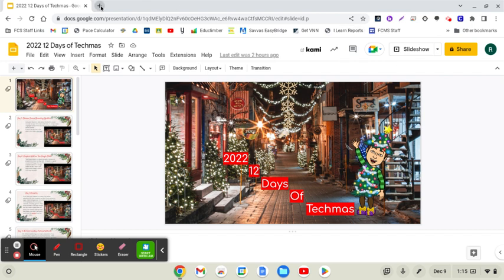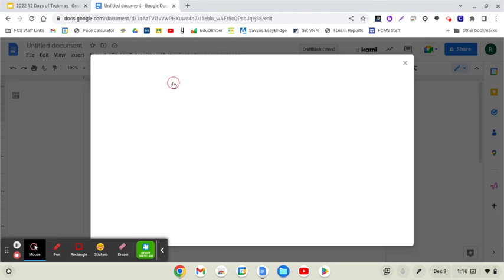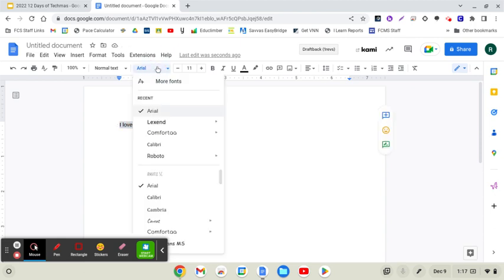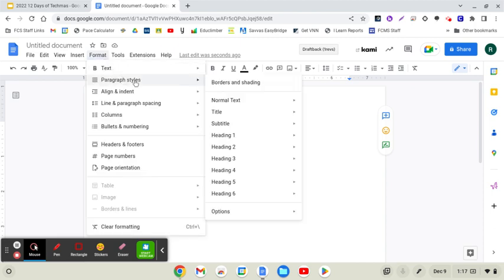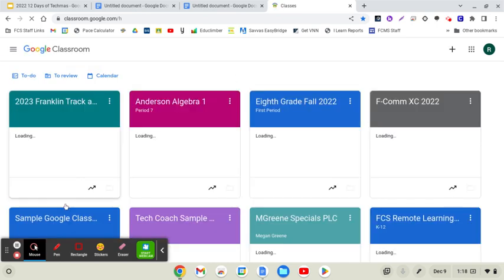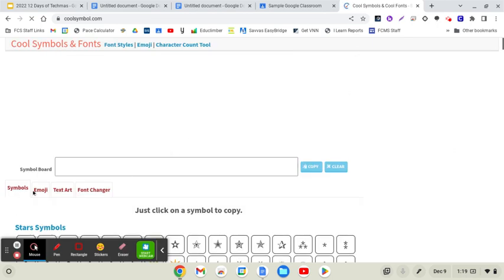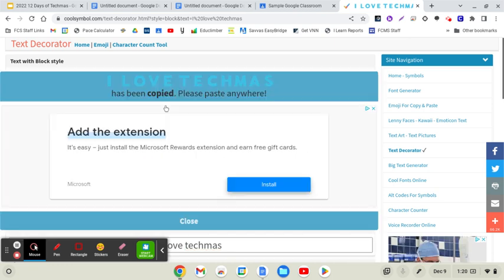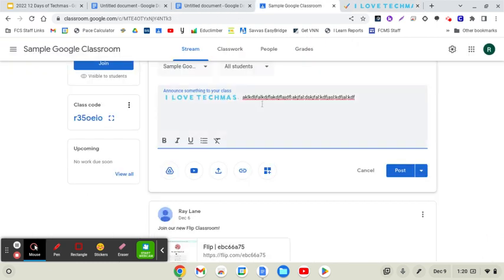2022 Techmas: Change font in Google Docs and Google Classroom